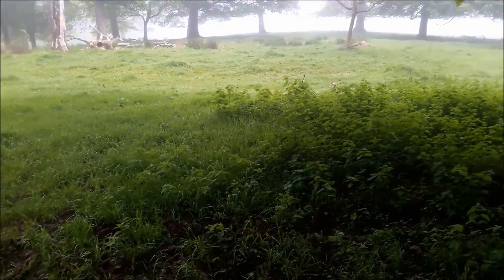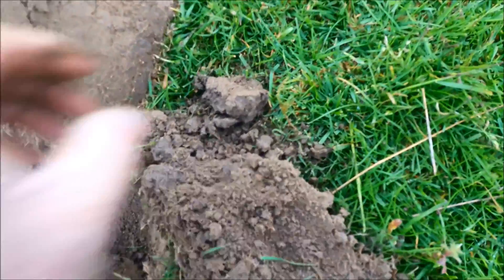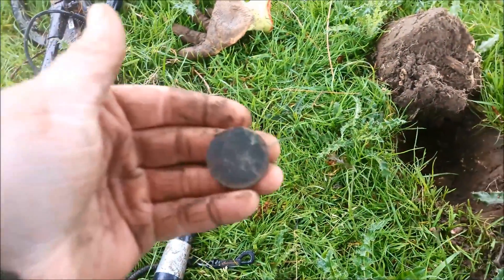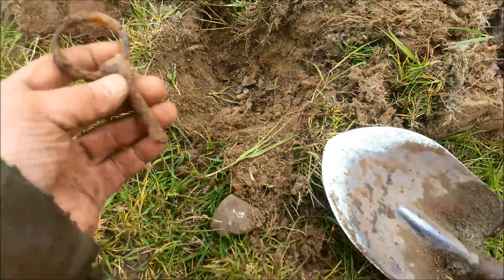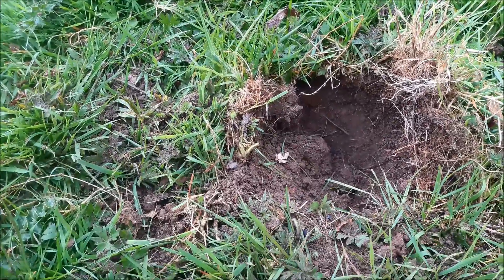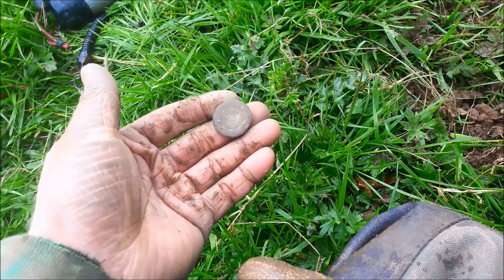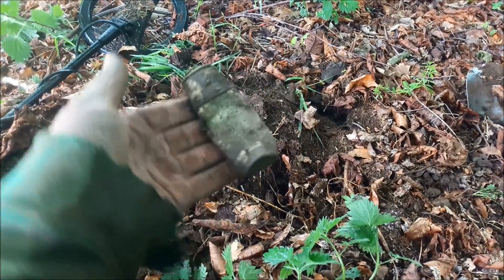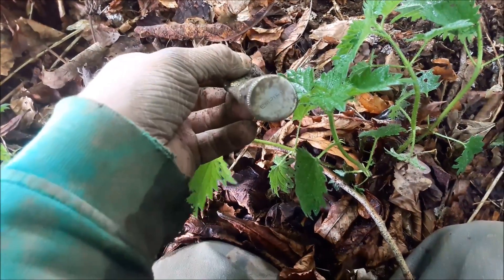Metal Detecting Ancient field - Coins and Relics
Metal detecting again, started off at the old track from last video and then went into the woods next to it for a bit of a change. A lot of nice finds popped up and if you know what any of the unidentified ones are then please let me know! Cheers everyone.